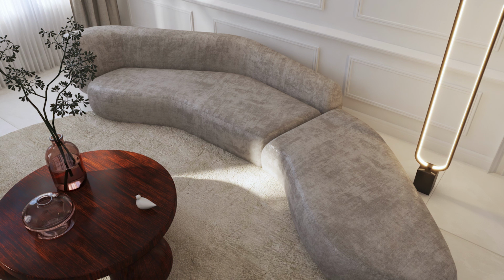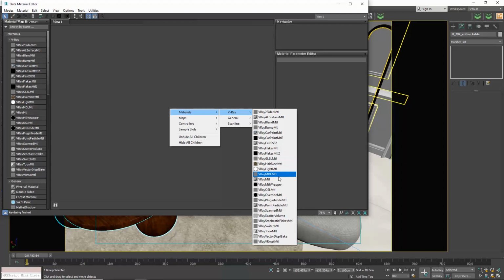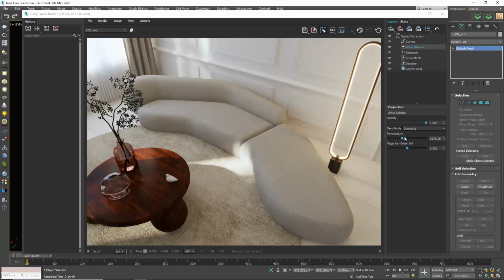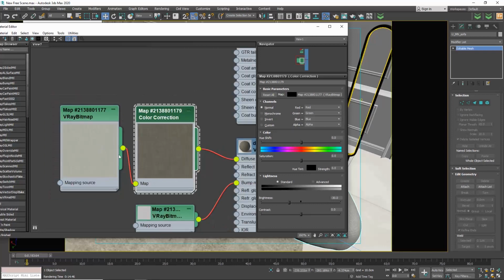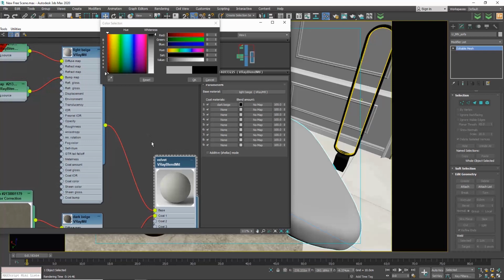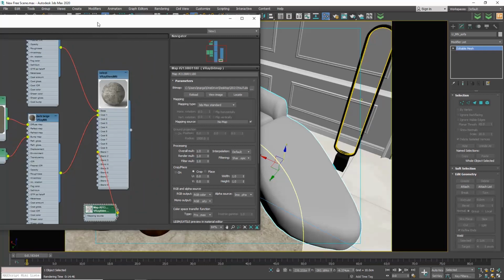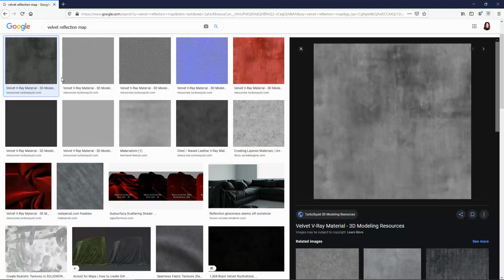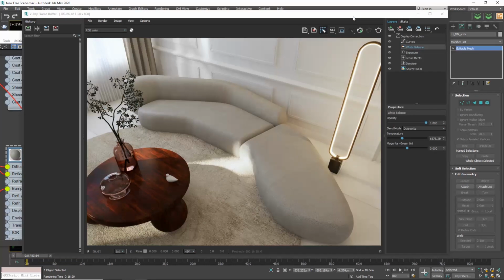Creating a velvet material